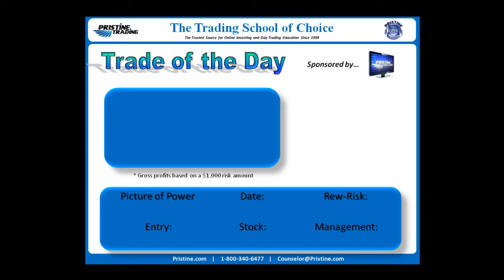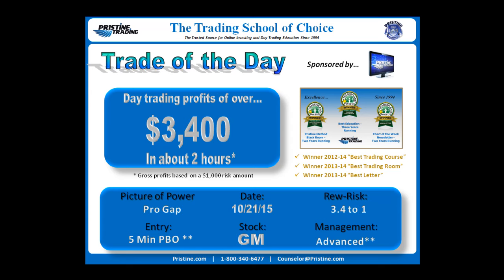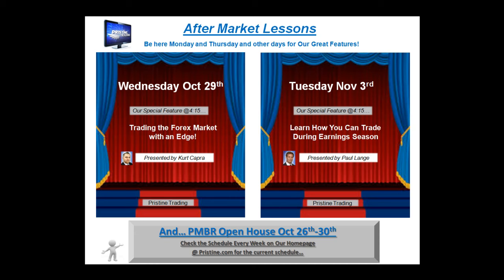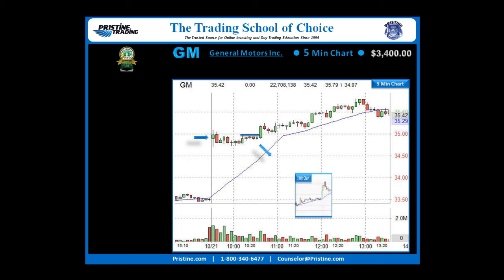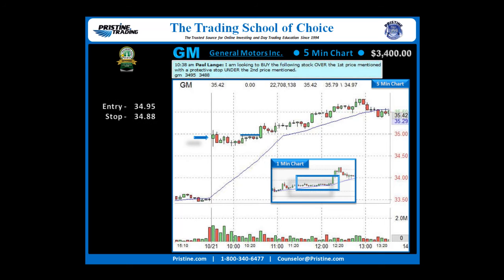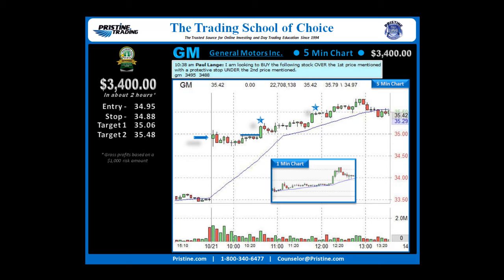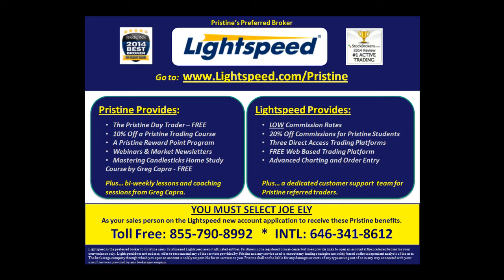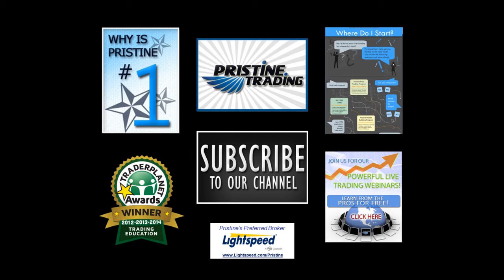PMBR Trade of the Day by Pristine Trading - 10/26/2015